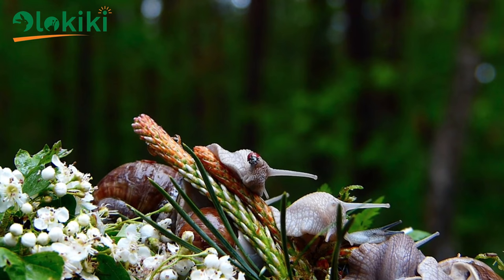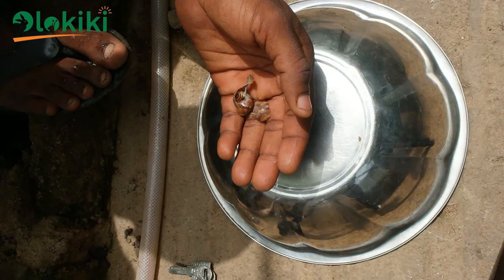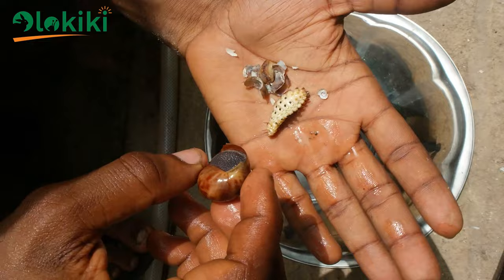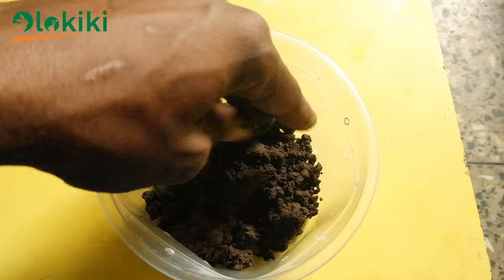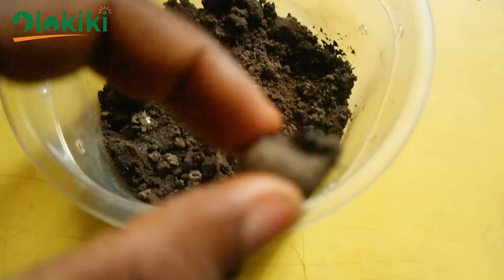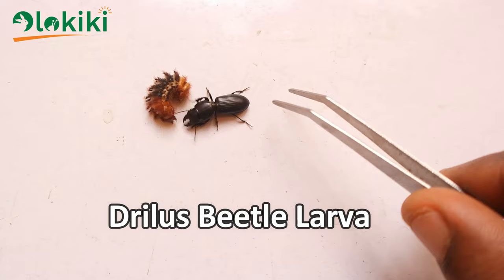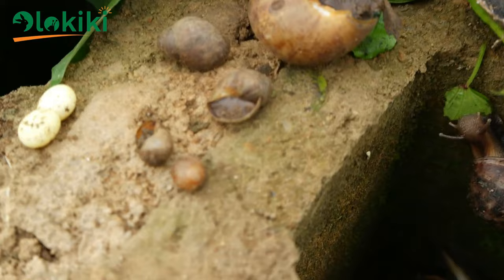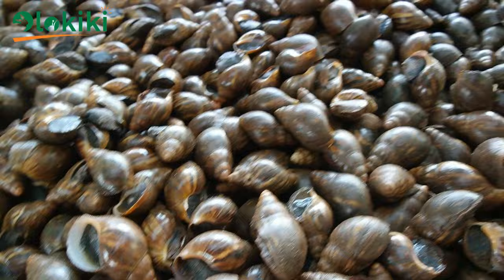This Snail predator can KILL all your snails! Beetle larva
This video shows how a snail obligatory predator attacks and kill snails. The video explains how the Drilus beetle larvae bites snails, injects venom that paralyses snail, feed on the snail meat and use the shell for shelter.
The video shows how to fight the attack and ways to prevent the snail predator from entering the farm.
The larva can be used as biological control {biocontrol) or organic means of killing snails in situation where they are considered as pest but to snail farmers the predator is considered as a major threat and enemy to the snails.